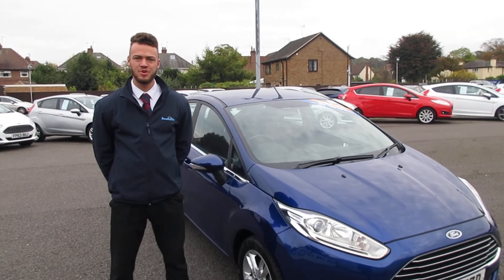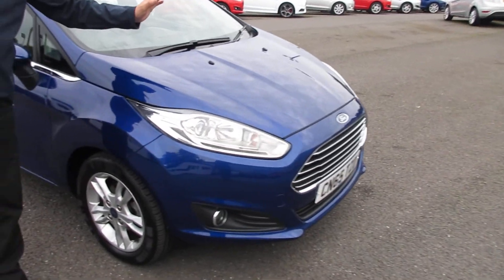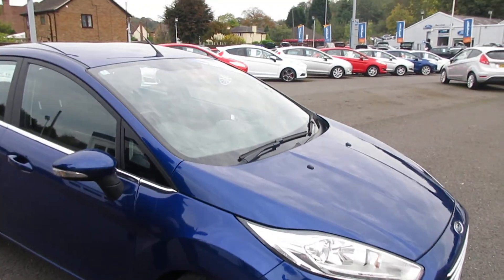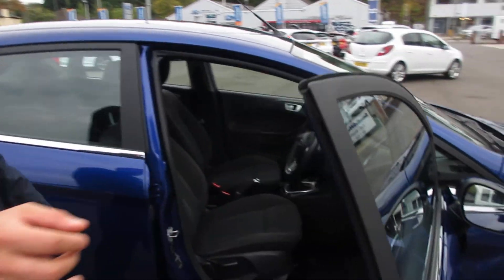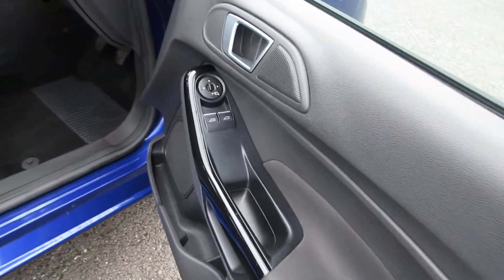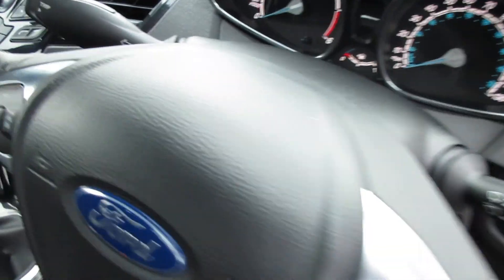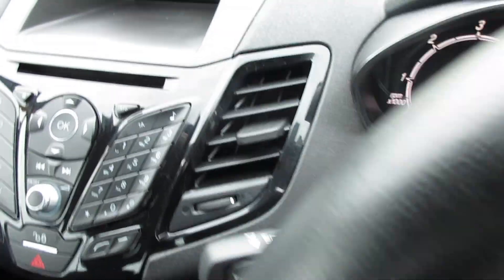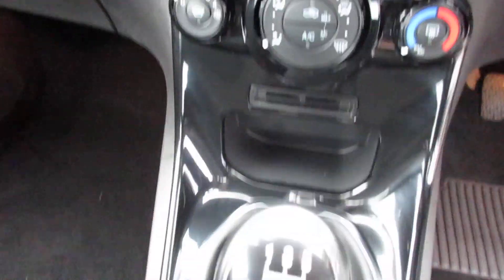CN65 TZD Ford Fiesta Sandicliffe Stapleford